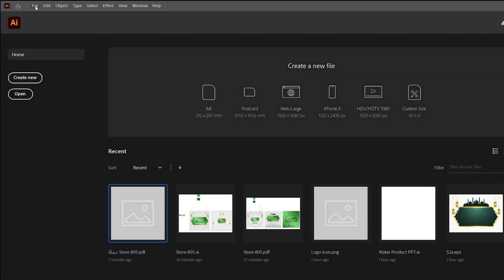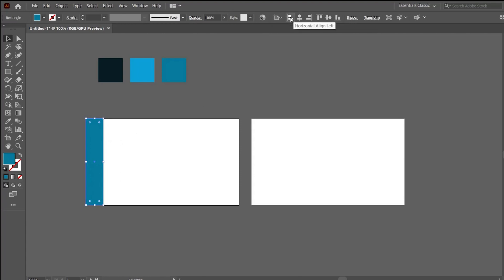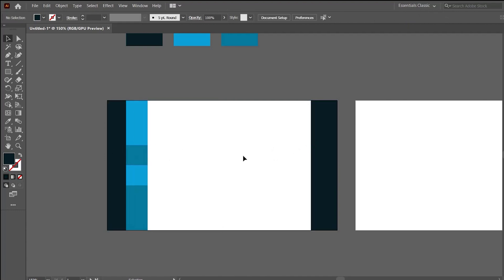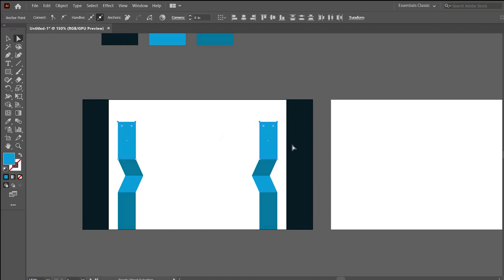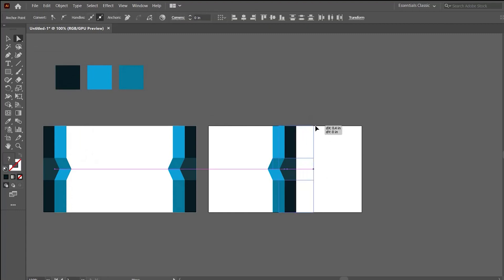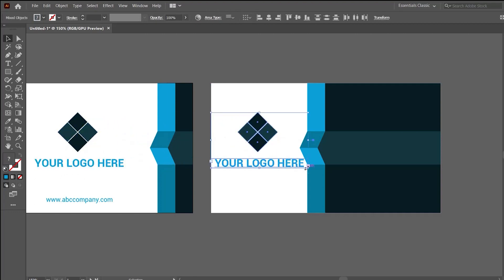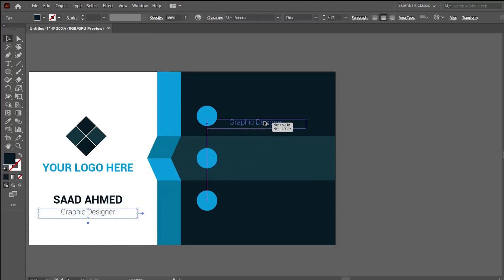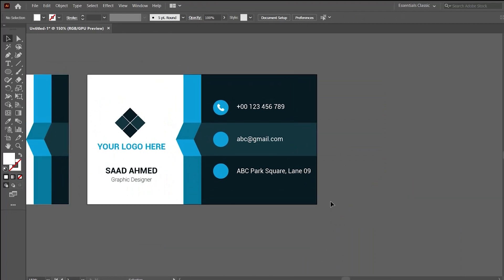How To Design a Visiting Card In Illustrator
Visiting Card Design - Tutorial 02

In this tutorial, each design element of a business or visiting card is created from scratch and shown. During this tutorial, if you find any ambiguity, you can ask queries in the comment section and I will be happy to respond in the best way possible.

Your valuable suggestions and feedback are always welcome. Thanks